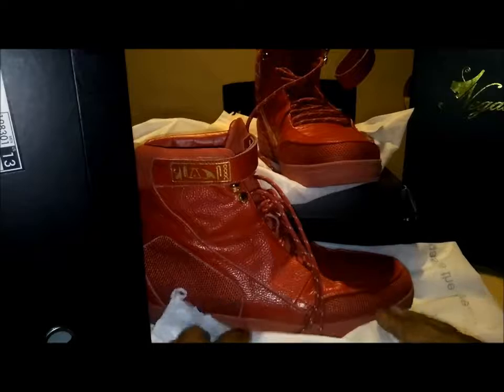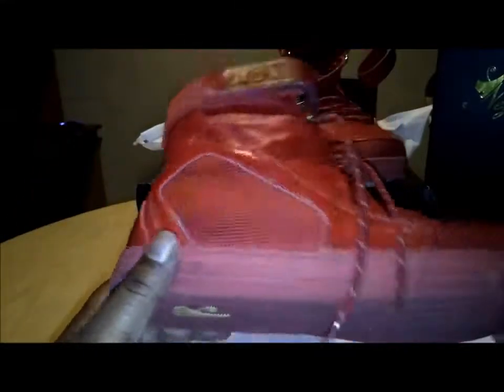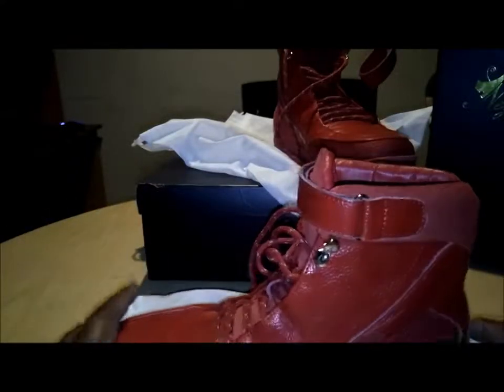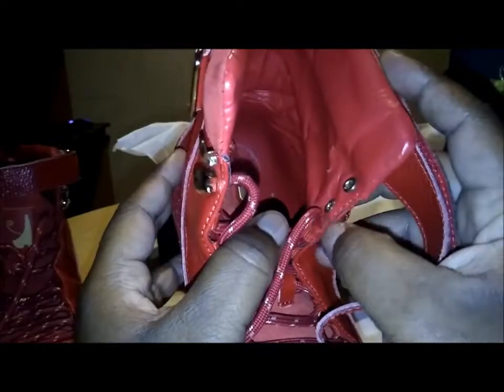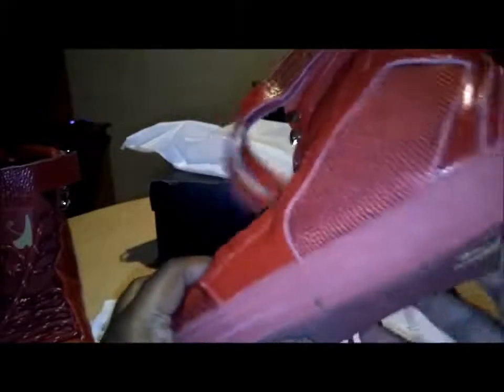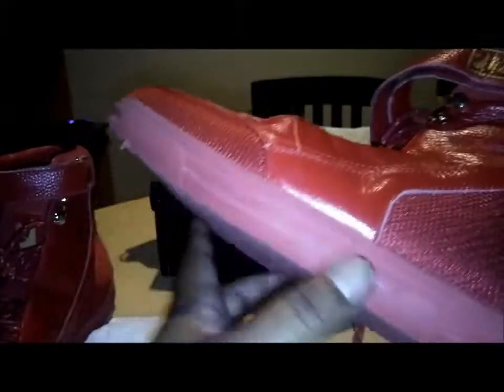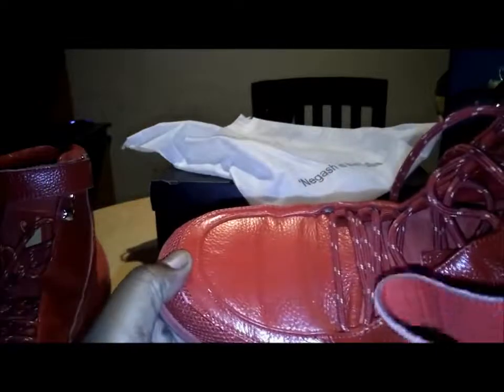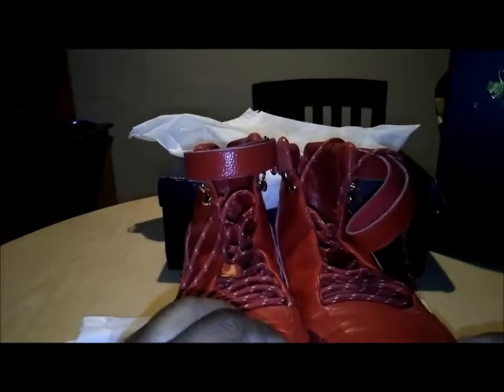Negash Revisited Deshret Red Hotep 3 0